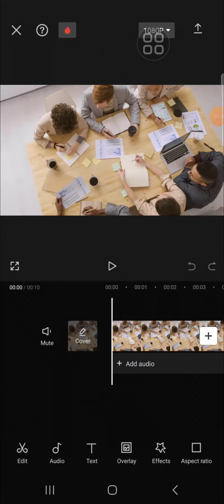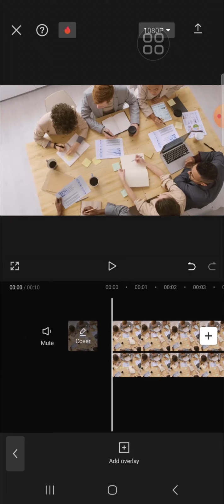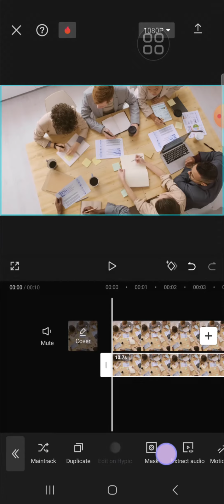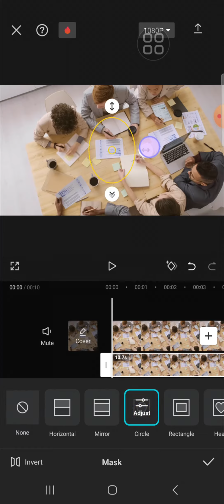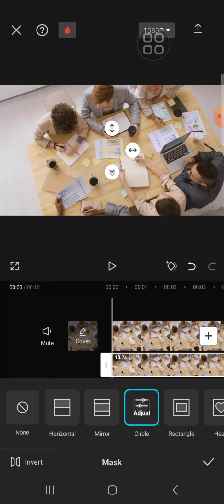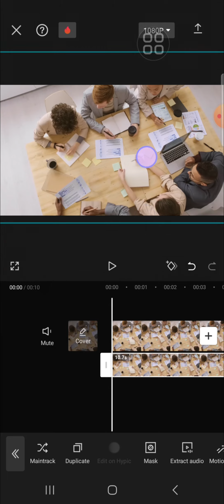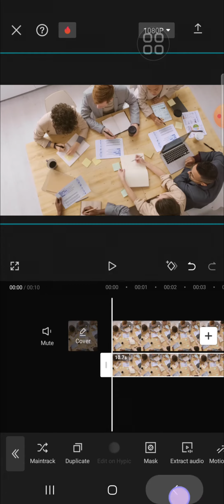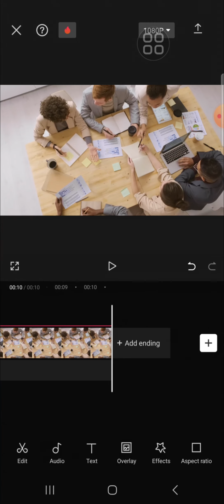💲 QUICKSTART: How to Remove Objects From Video in CapCut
Want to remove unwanted objects from your videos? In this quick and easy tutorial, we'll show you how to seamlessly remove objects from your videos using CapCut, a powerful video editing app for Android. Whether it's an unwanted passerby, distracting background elements, or anything else you want to eliminate, CapCut makes it simple. Follow along as we guide you through the process step by step, so you can enhance your videos and create a polished final product.